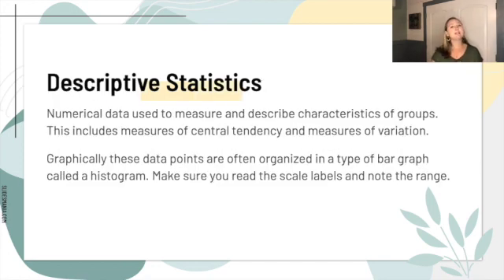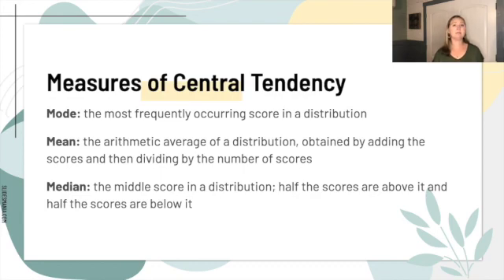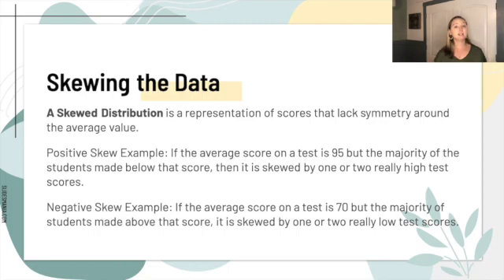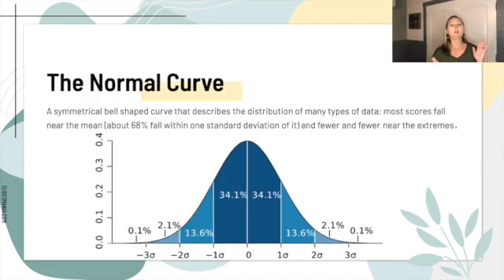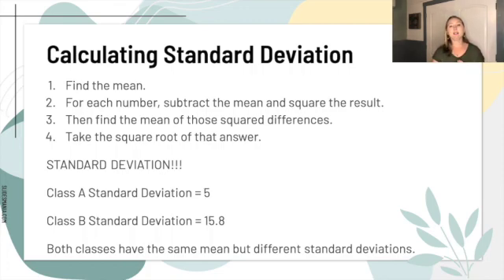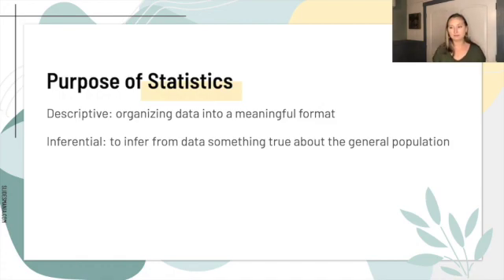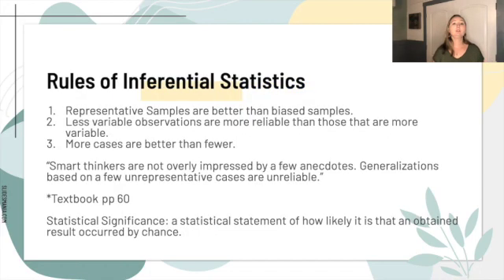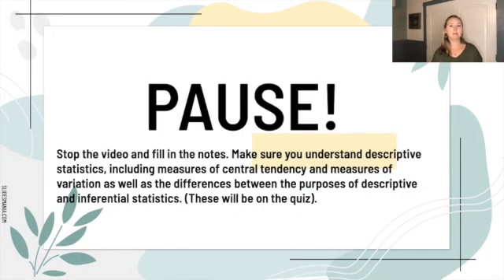AP Psychology Unit 1, Lesson 5: Statistics in Psychology: Mrs. Ashley Seguin